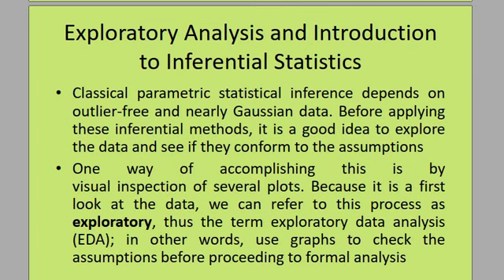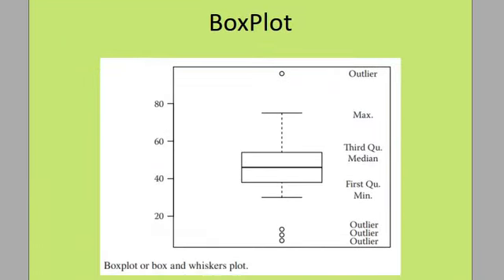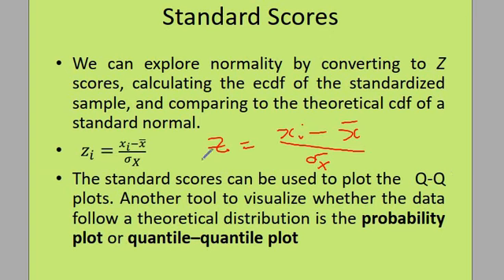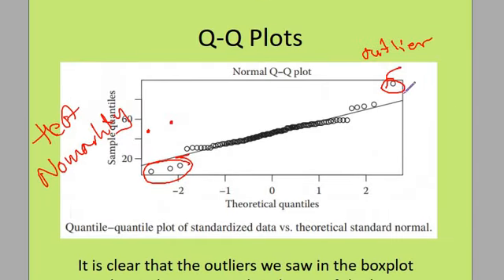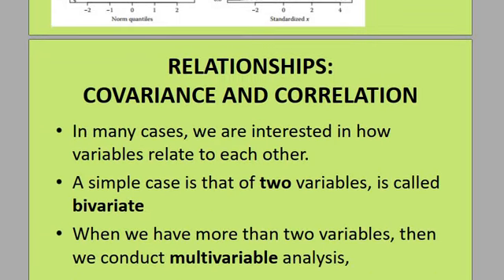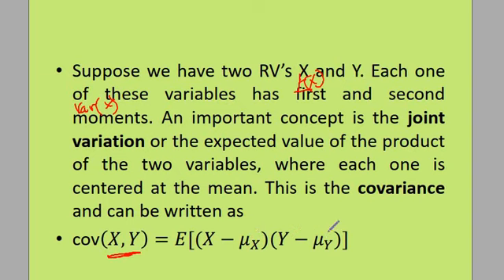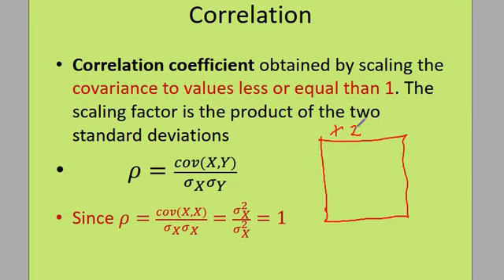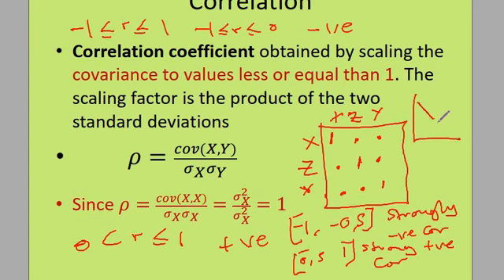ESG 1111 Exploritory data analysis